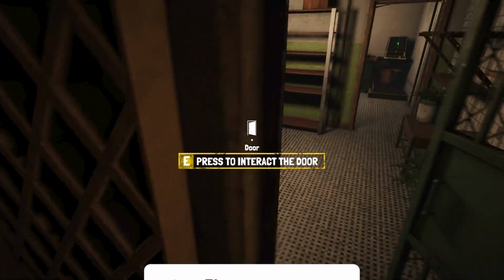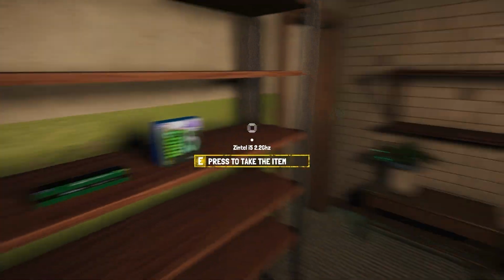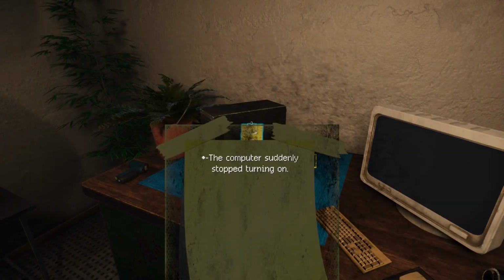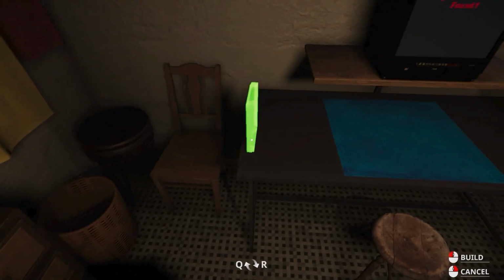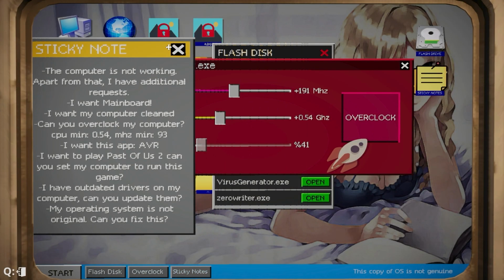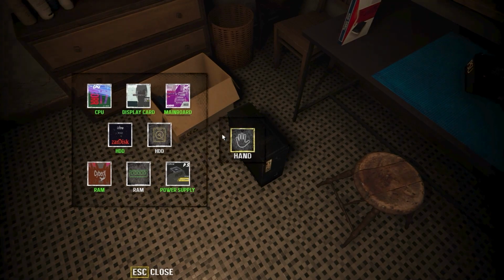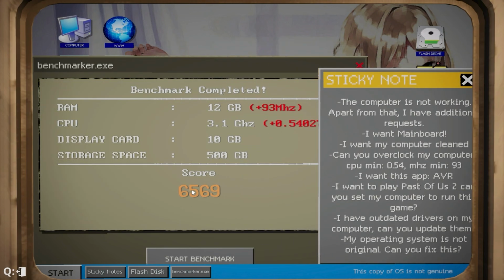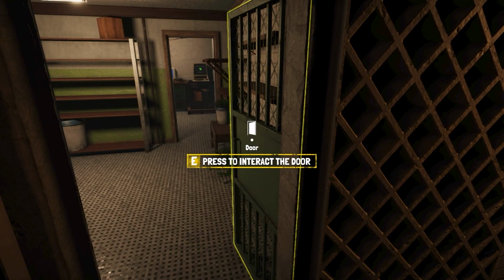Too much to repair | Computer Repair Shop